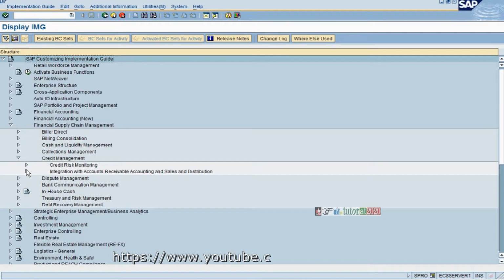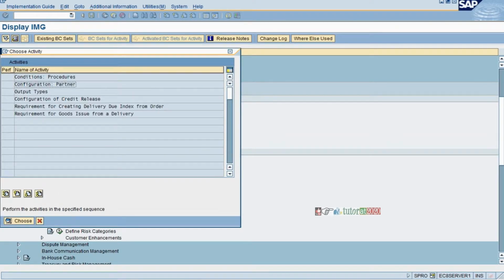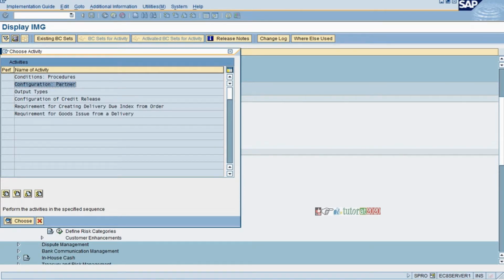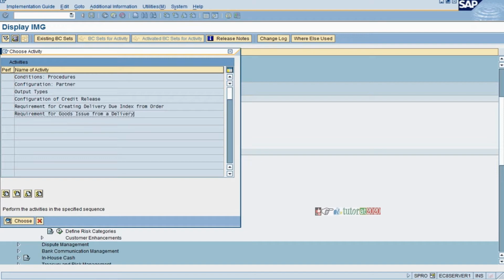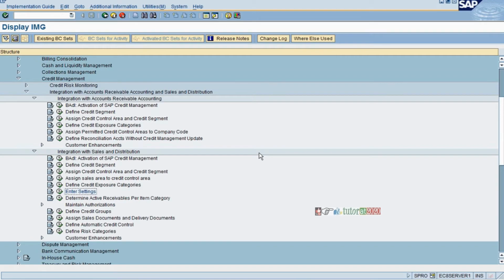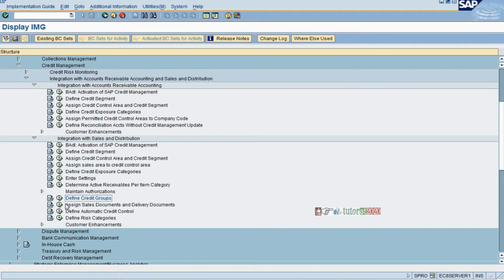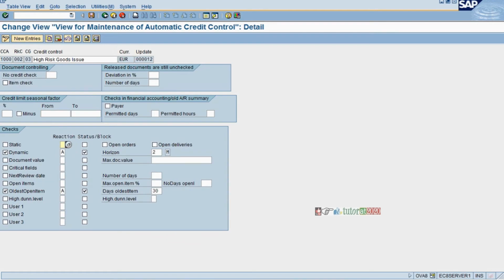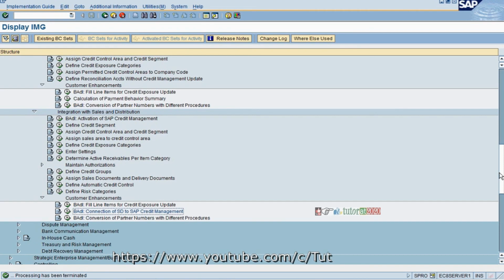Integration with Sales and distribution - SAP FSCM Tutorial - Session 11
In this video you will learn about Assign sales area to credit control area, Define credit exposure categories, Enter settings, Determine active receivables per item category, Maintain authorizations, Define credit groups, Assign sales documents and delivery documents, Define automatic credit control, Define risk categories, Customer enhancements.